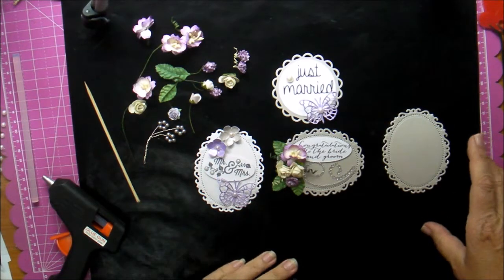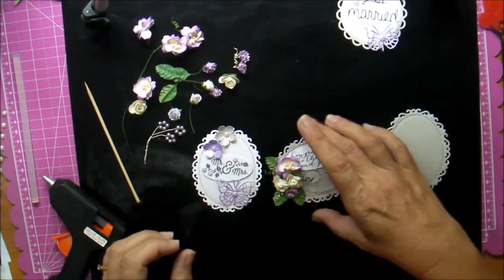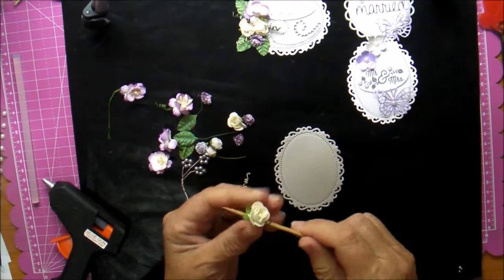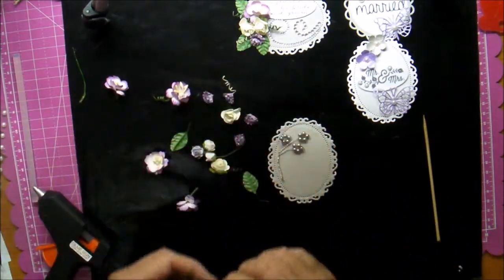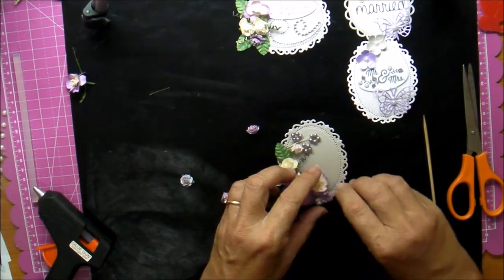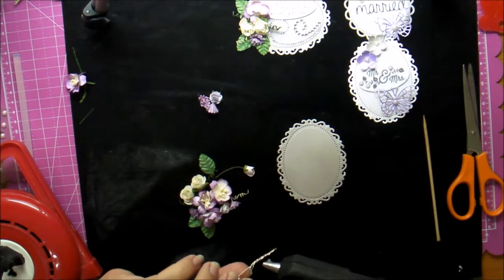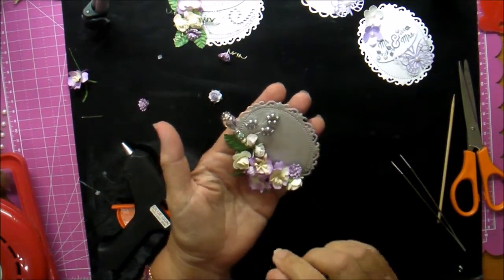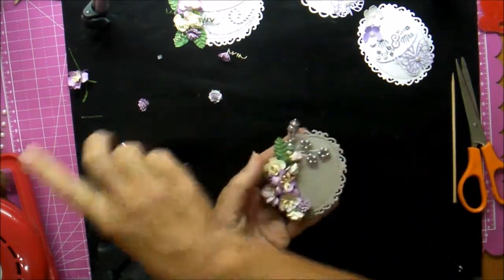Paper Corsage Tutorial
Hi there, this video shows How-to-make a paper Corsage
You can also visiting my blog and get more inspiration for cards etc.